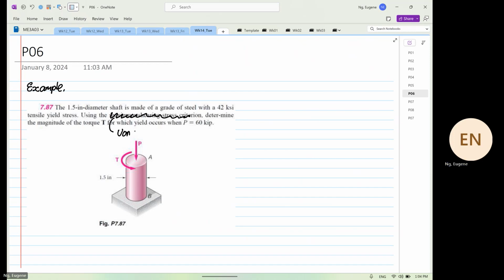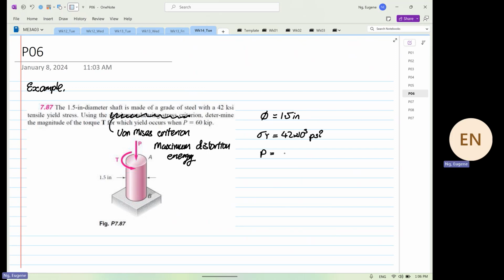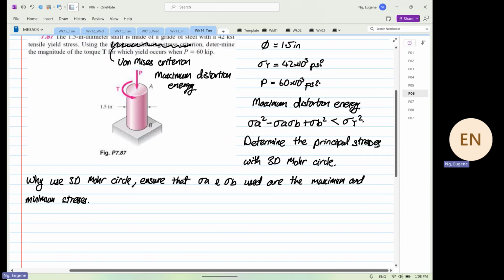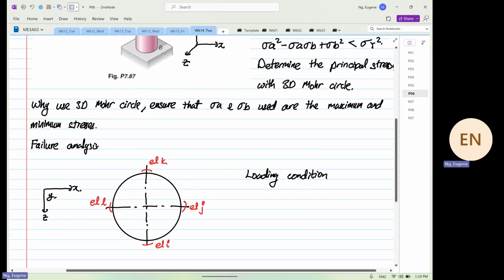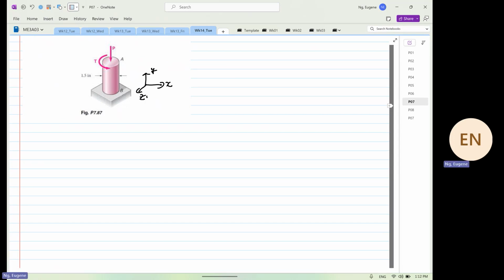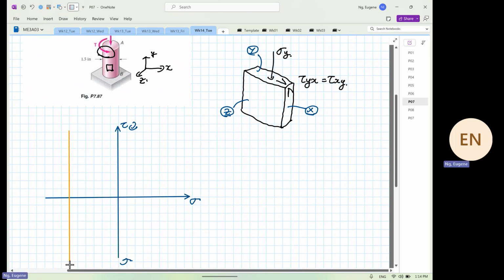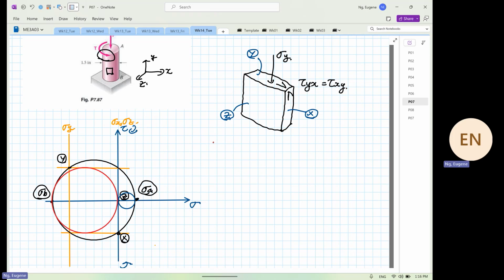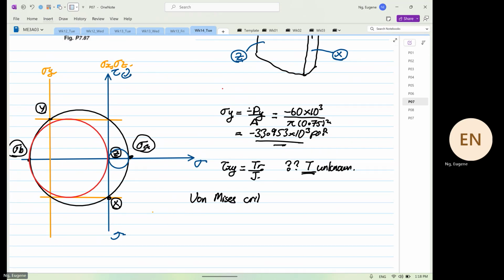Wk14 Tue P06